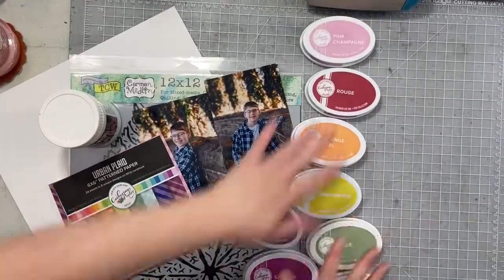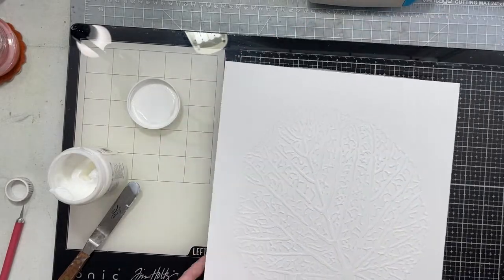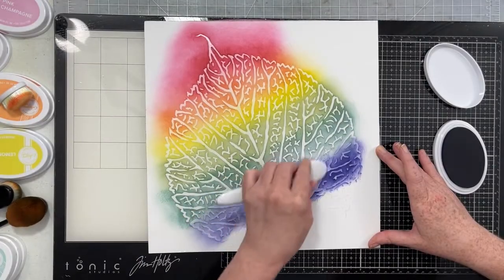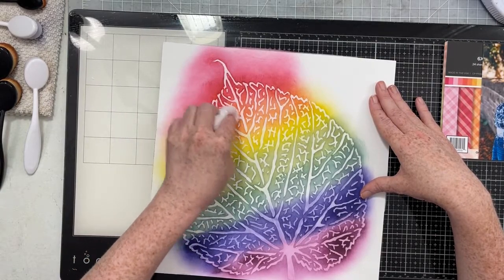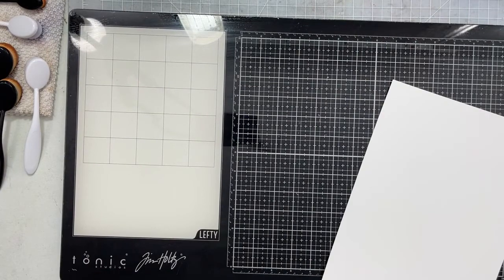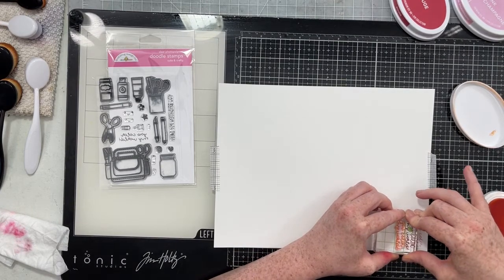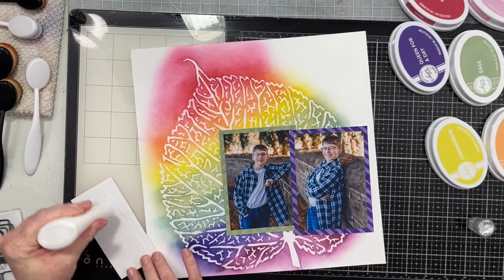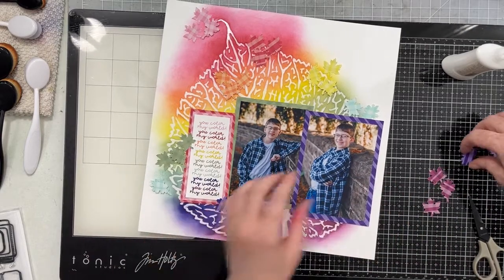12X12 Scrapbook Process- You Color My World (A Cherry On Top October Hop)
Hop Line Up-

Colors Used
Pink Champagne
Rouge
Orange Peel
Lemongrass
Sage
Hot Tub
Queen For A Day
Sangria